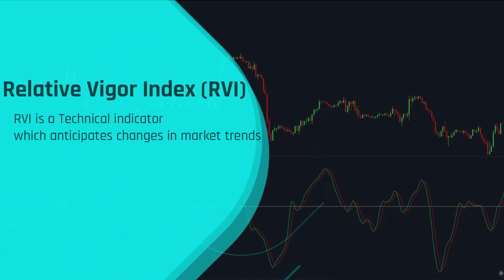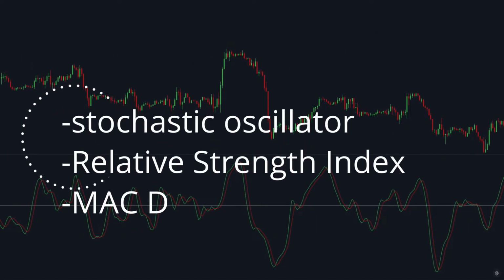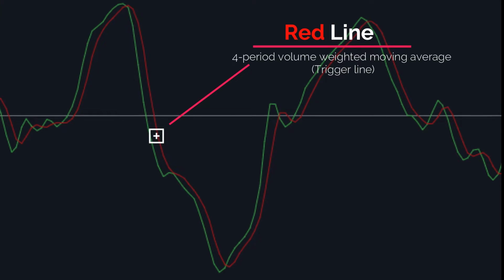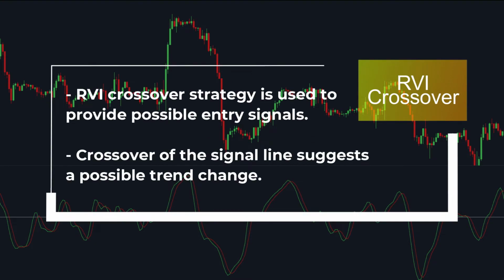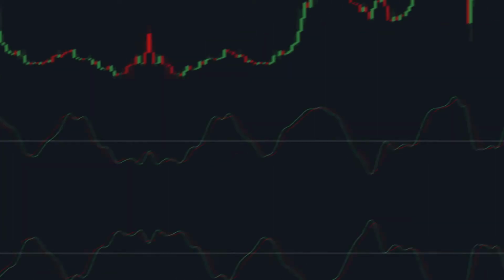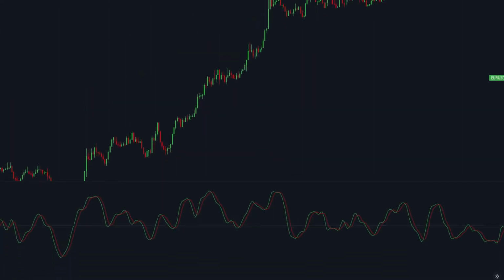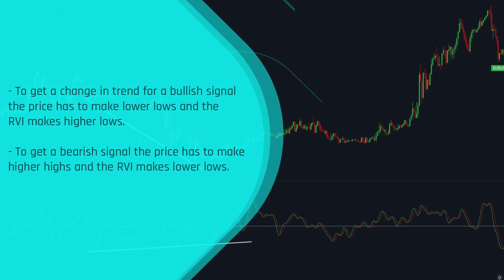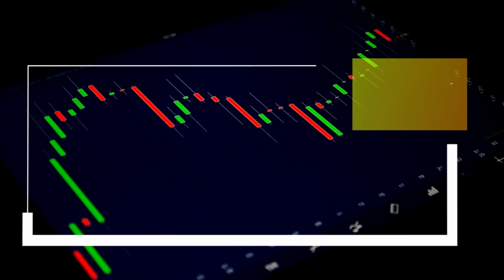BEST Relative Vigor Index Strategy for Daytrading Forex & Stocks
The Relative Vigor Index indicator, also known as the RVI indicator is a technical indicator that anticipates changes in market trends.
In this video you will learn the three best Relative Vigor Index (RVI) strategies that will transform your trading.

Timestamp
0:00 Intro
0:34 Relative Vigor Index
1:43 RVI Settings
3:20 Various types of trading strategies
4:05 RVI Crossover
5:32 RVI Crossover as trend following strategy
6:26 RVI Limitation
8:00 RVI Divergence
9:22 Summary

Take all of my videos as my own opinion, as entertainment, and at your own risk. I assume no responsibility or liability for any errors or omissions in the content of this channel. Any action you take on the information in this video is strictly at your own risk. We therefore recommend that you contact a personal financial advisor before carrying out specific transactions and investments. There is a very high degree of risk involved in trading. Past results are not indicative of future returns.